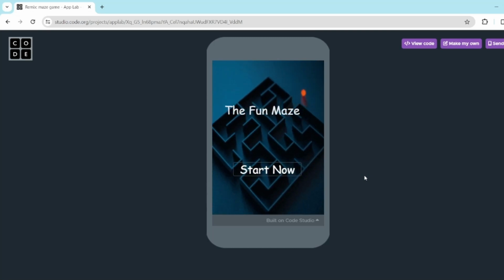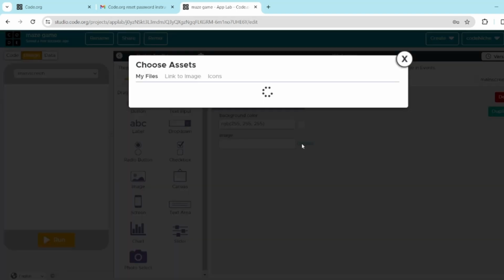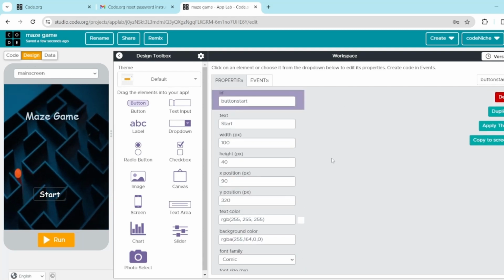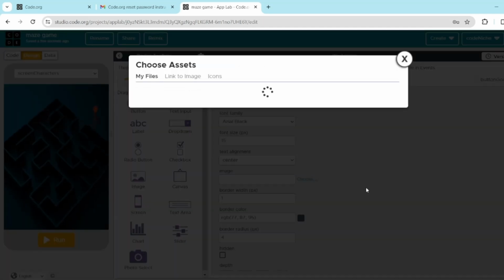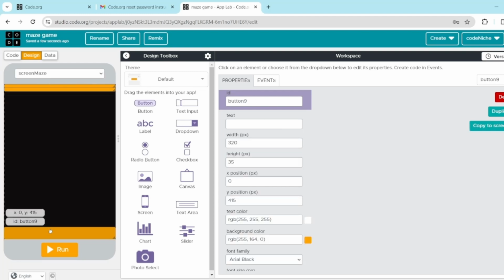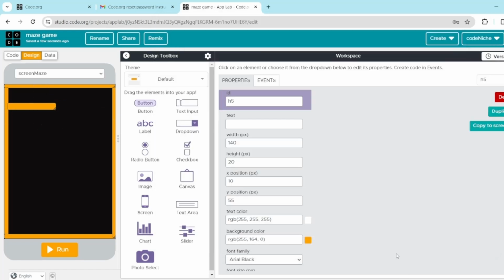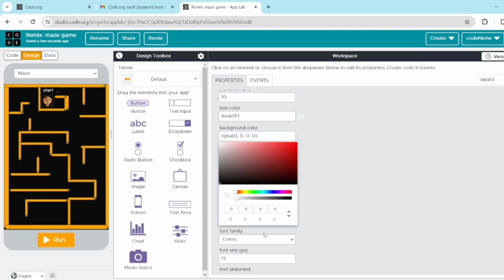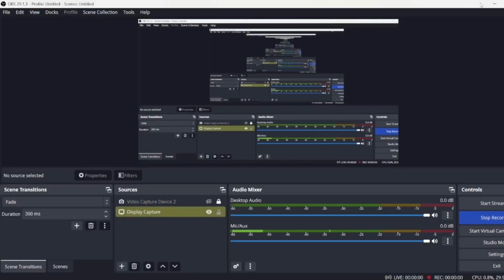The Maze Game with App lab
Get Lost (and Found) in Your Own Creation: Maze Game with App Lab!
Ever wanted to design your own mind-bending maze? In this video, we'll dive into the world of App Lab and show you how to build a fantastic maze game from scratch!

Here's what you'll learn:

App Lab Basics: We'll break down the user-friendly App Lab interface, making it easy for beginners to jump in.
Building the Maze: Discover how to create walls, paths, and a clear goal for your maze adventurer.
Character Control: Learn how to program your character's movement using arrow keys or other controls